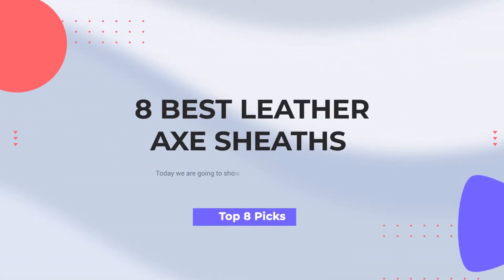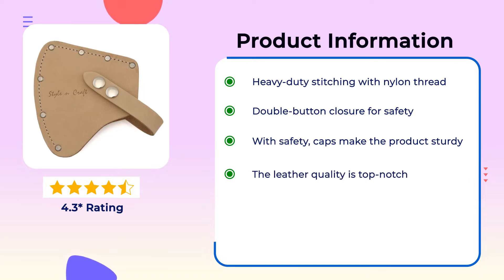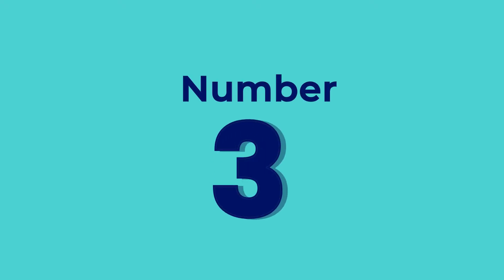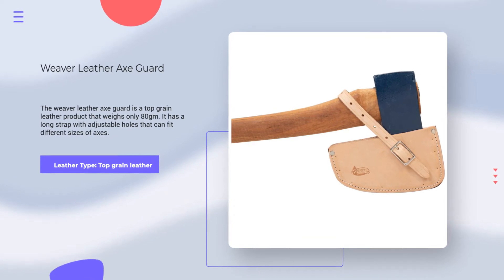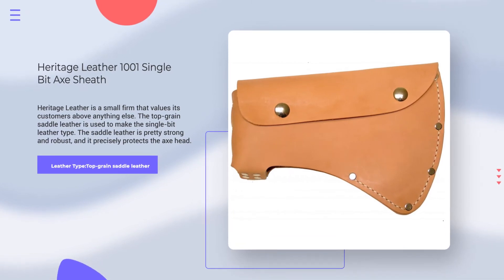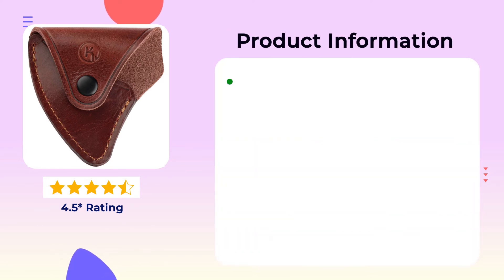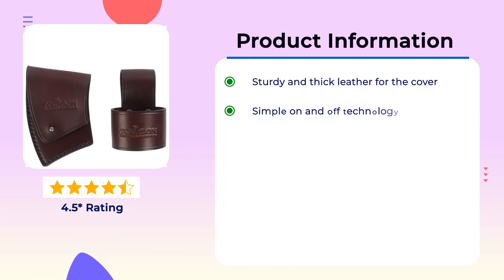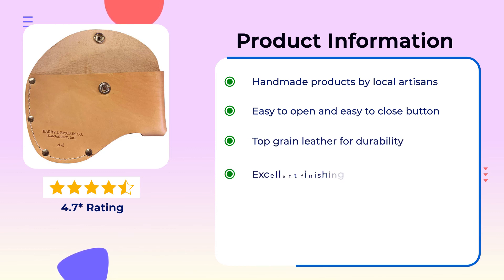Top 8 Best Leather Axe Sheaths in 2023 - Leather Axe Sheaths Reviews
Let’s learn about the 8 best leather axe sheaths in the following video. We have done an in-depth analysis and created a comprehensive list of the best products. Make sure you check out the whole video.

If you liked the video about the best leather axe sheaths, make sure you press the like button.